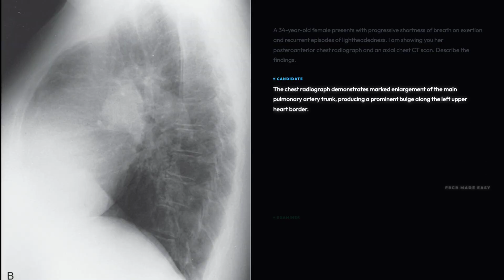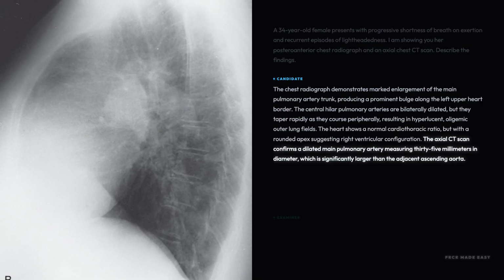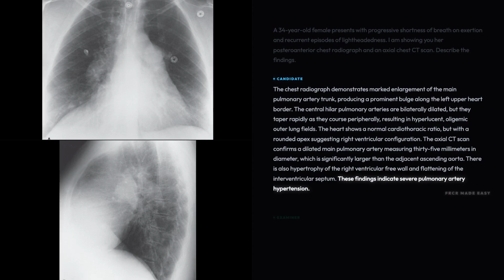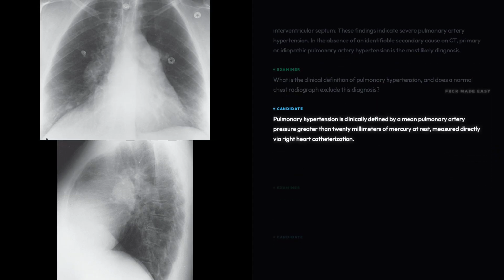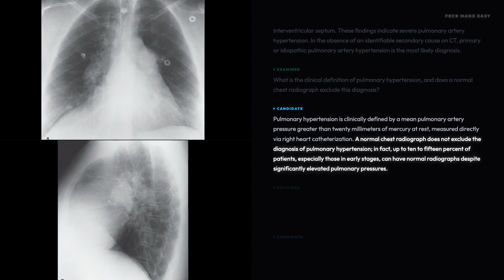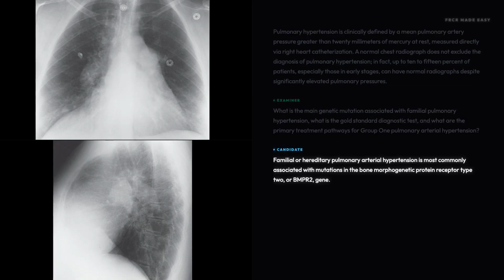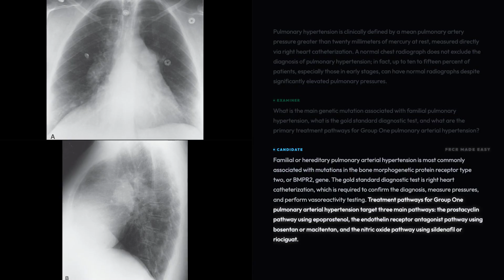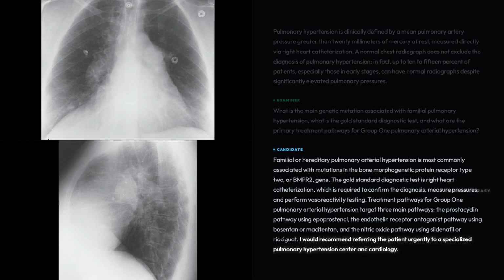What is the Diagnosis? | Thoracic Radiology Case 10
A 34-year-old female presents with progressive shortness of breath on exertion and recurrent episodes of lightheadedness. I am showing you her posteroanterior chest radiograph and an axial chest CT scan. Describe the findings.